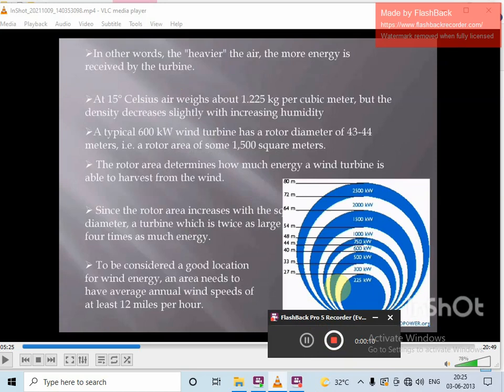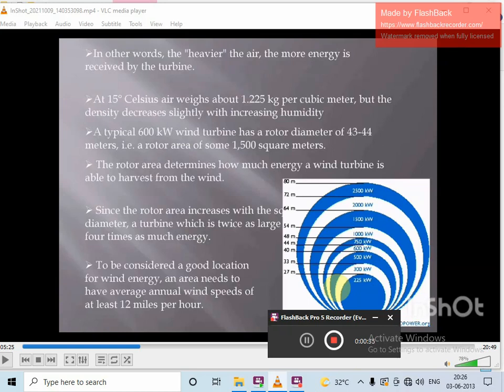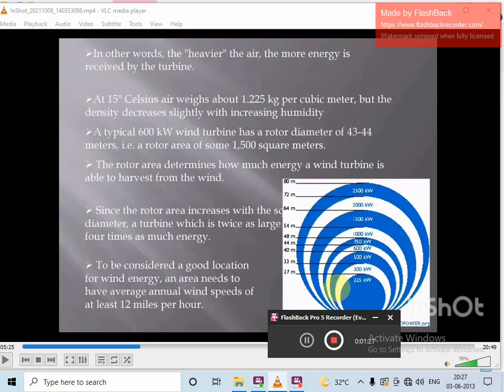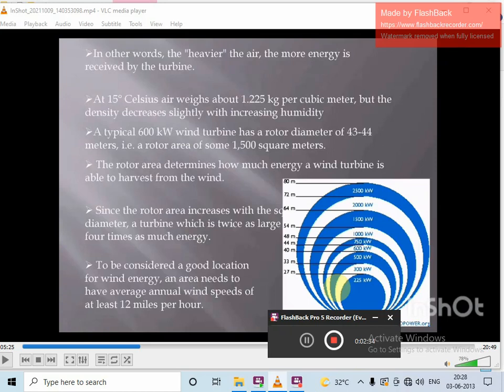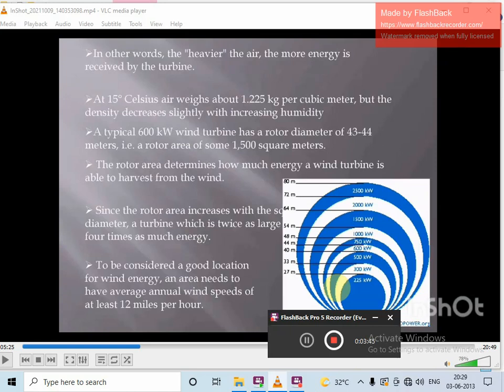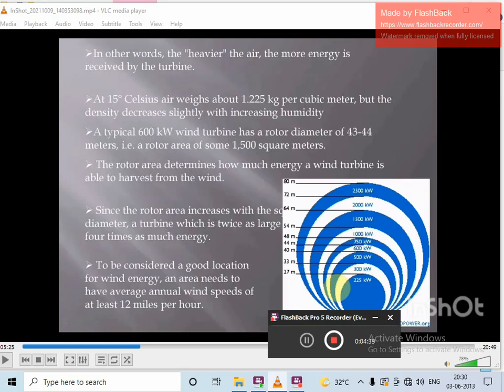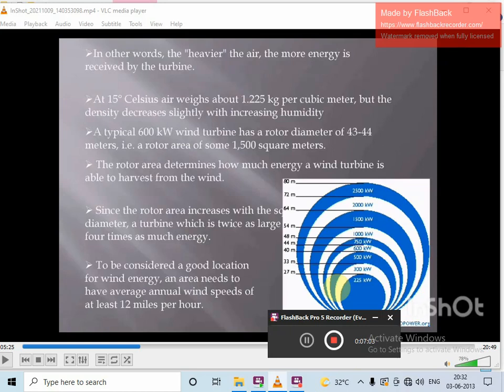Wind turbine location and air density - Ph.D thesis - paper assistance call +91-9952749533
Ph.D help - wind energy projects
MATLAB simulation project
power systems Ph.D assistance

The location of a wind turbine and air density are interconnected factors that influence the performance and energy production of the turbine. The air density at a specific location affects the power output of the wind turbine, and the wind turbine's location, in turn, affects the local air density.

Air density is primarily influenced by altitude, temperature, and humidity. As altitude increases, air density decreases, resulting in lower power production for wind turbines. Similarly, as temperature increases or humidity decreases, air density decreases, which can also affect wind turbine performance.

When selecting a location for a wind turbine, factors such as average wind speed, wind direction, terrain, and obstacles are taken into consideration. These factors impact the efficiency and productivity of the turbine. Additionally, wind turbine manufacturers provide performance curves that indicate the power output at different wind speeds and air densities.

The relationship between air density and wind turbine power output is defined by the power curve of the specific turbine model. Power curves illustrate the relationship between wind speed (or wind velocity) and the turbine's power output. Wind turbine manufacturers typically provide power curves for their specific turbine models, which can be used to estimate the power production at different wind speeds and air densities.

EXPERT AGENCIES
Registered Under SSI – Government of Tamil Nadu
145/A, Moven Street, Sorathur Village and Post,
Panruti [T.K], Cuddalore District, Tamil Nadu - 607805,